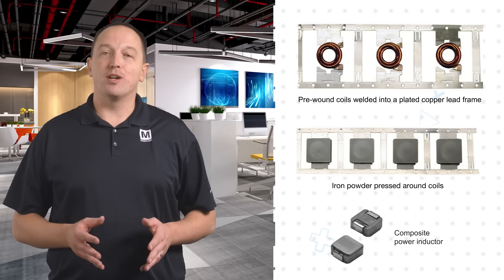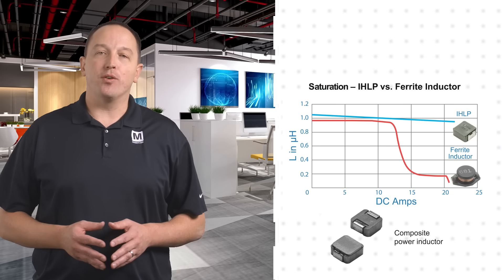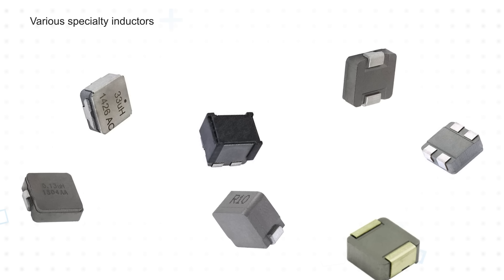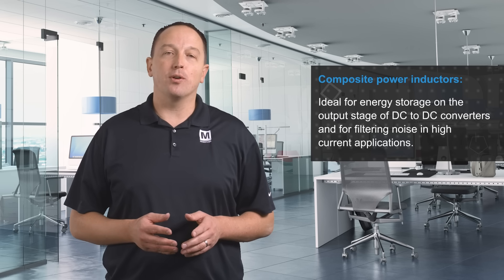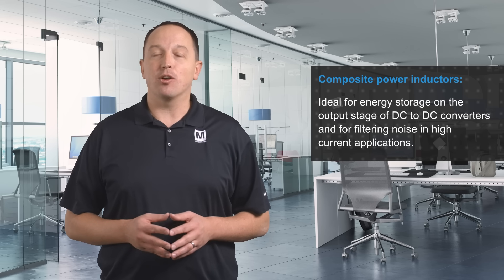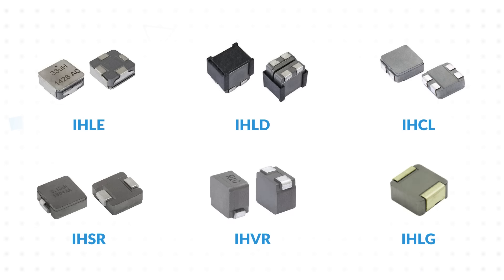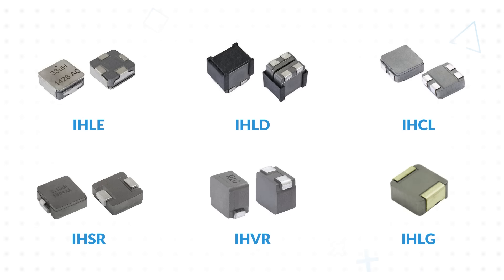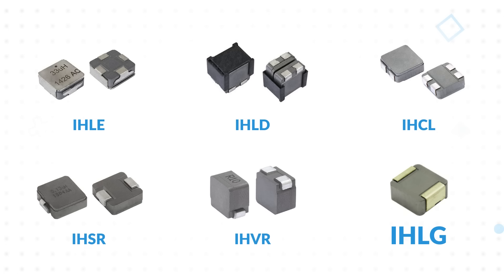Vishay Power Inductors - Top 3 Facts | 3 for 3: Mouser Electronics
Vishay Power Inductors handle high transient current spikes without saturation and withstand high temperatures of up to +180°C. These devices feature shielded construction and low DCR/μH in a variety of package sizes.